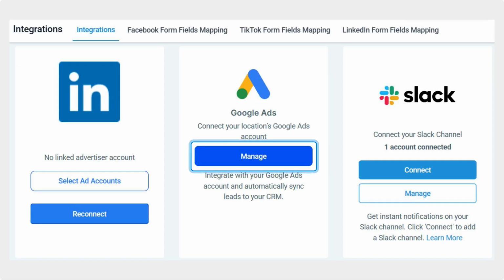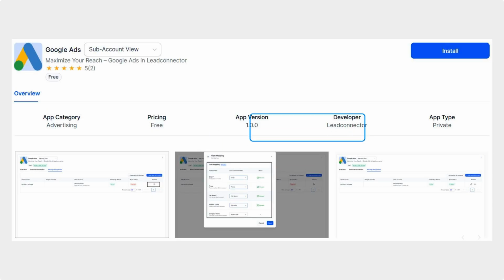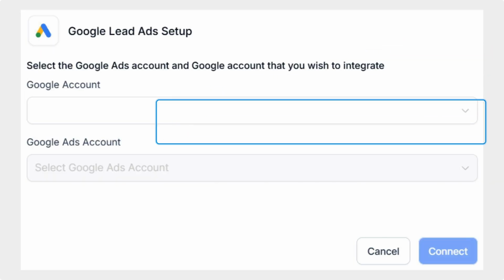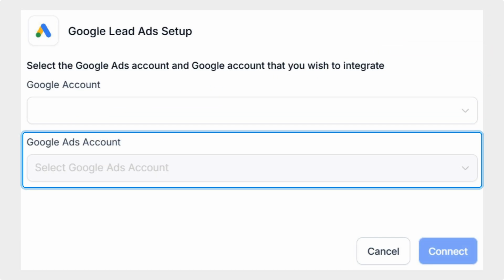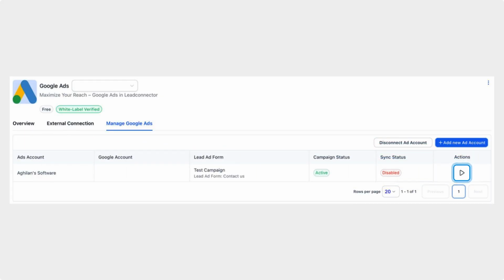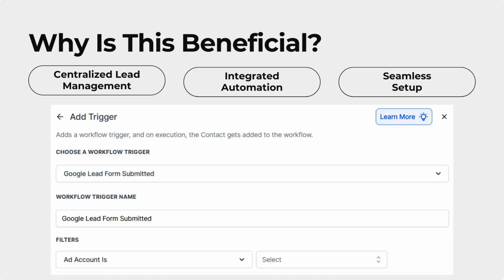Google Ads Integration: Auto-Sync Leads & Automate CRM Workflows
Google Ads + CRM integration: learn how to connect Google Ads to your CRM to automatically sync leads, trigger workflows, and engage prospects.

In this tutorial, you’ll cover: going to Integrations in your account settings and clicking Manage under the Google Ads icon; installing and connecting the Gmail account linked to your Google Ads account; selecting the desired ad account; and enabling campaign sync by mapping the ad forms to CRM fields.

Why this matters: centralized lead management, automated flows using the Google Lead Form Submitted trigger and filters (ad account and form), and a seamless setup that lets you view all active lead forms across multiple ad accounts in one place.